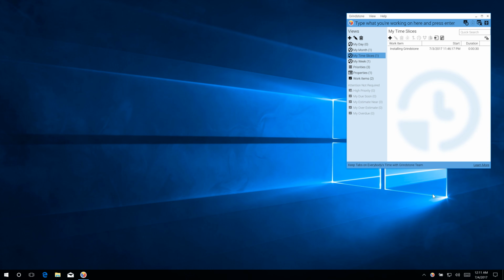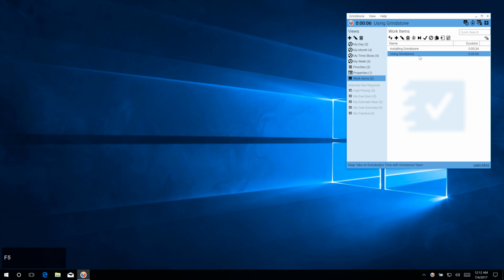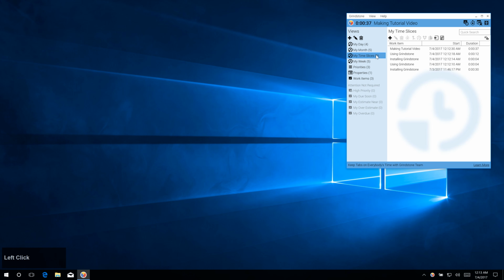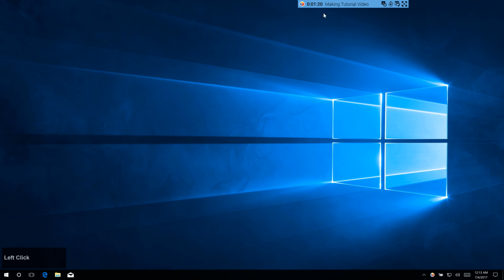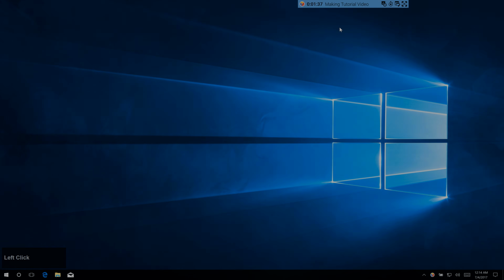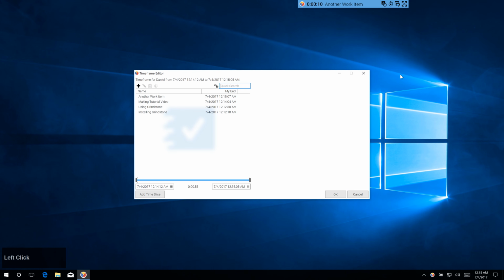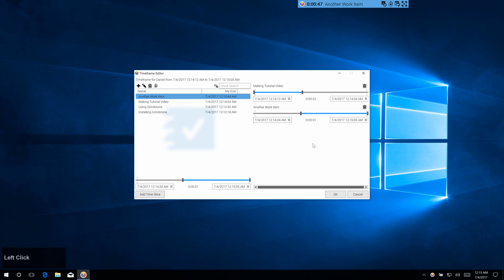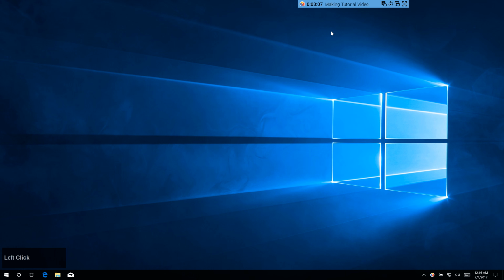Grindstone 4 Tutorial - Track Your Time